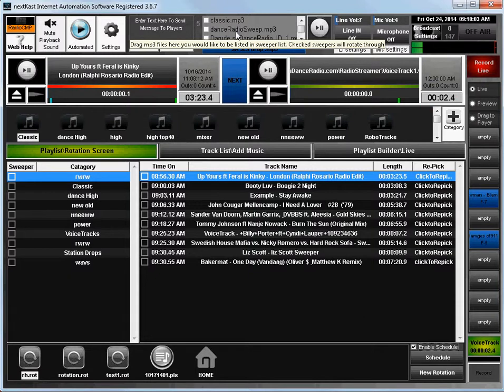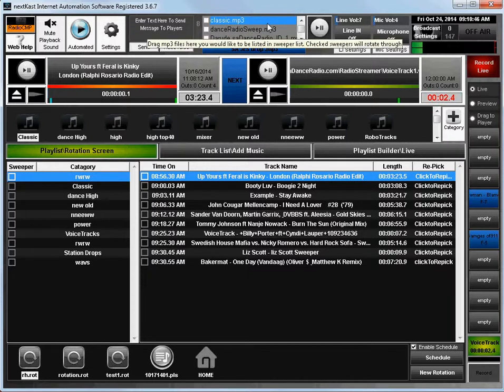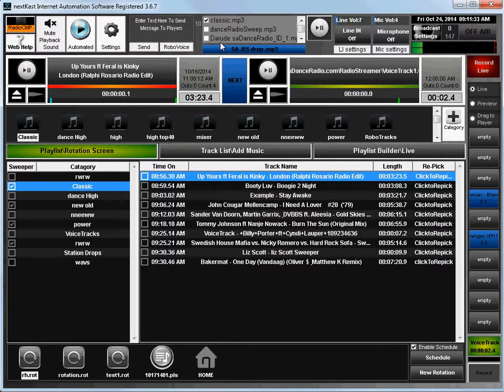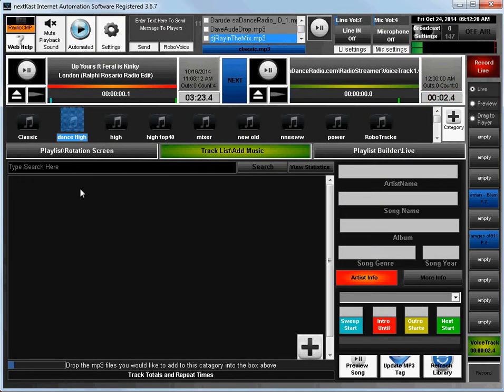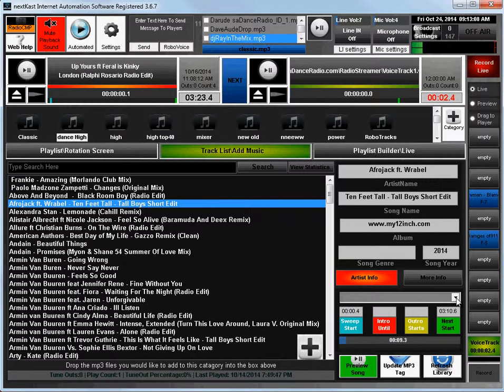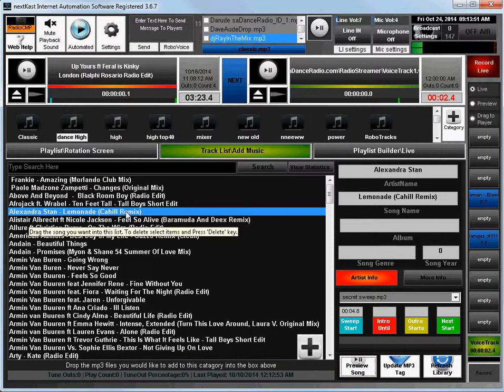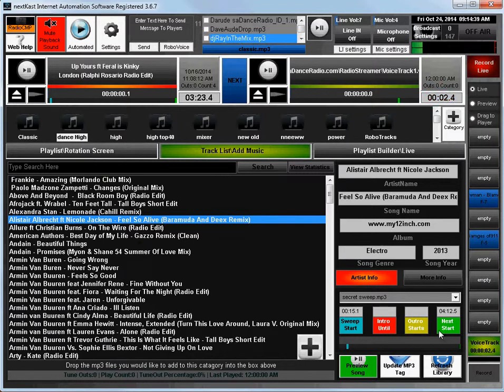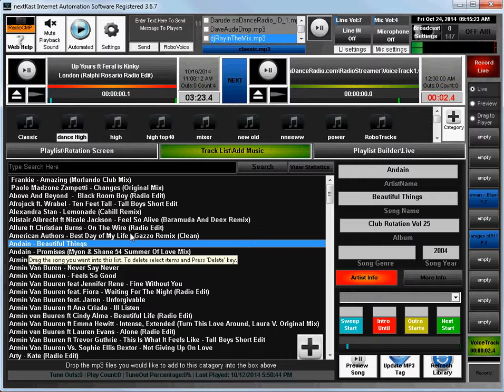How to assgin and use Sweepers in NextKast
Explains how to assign, and trigger sweepers in NextKast Radio Automation Software.